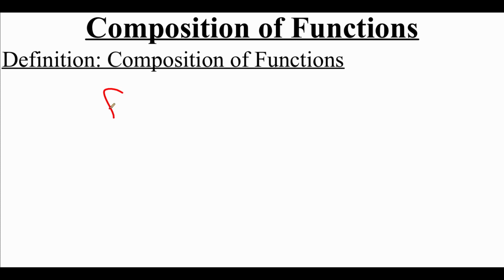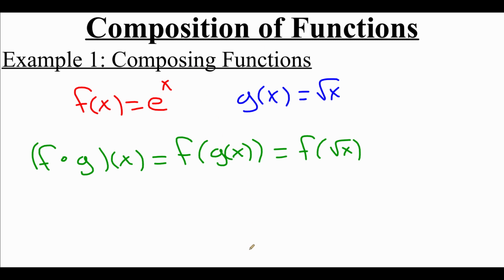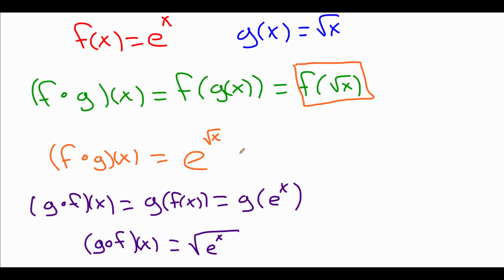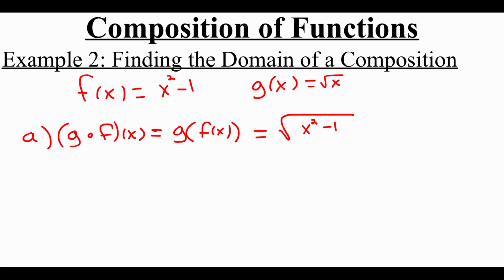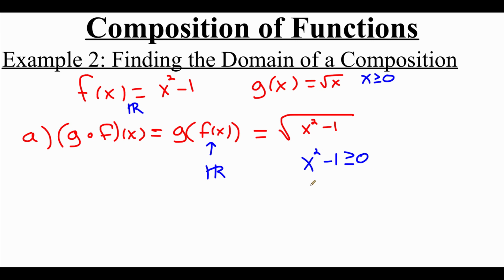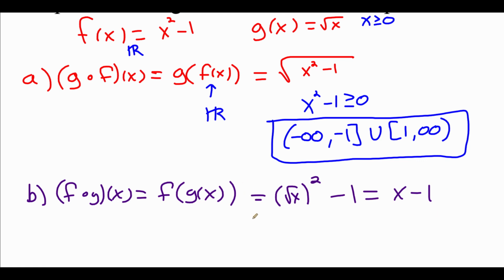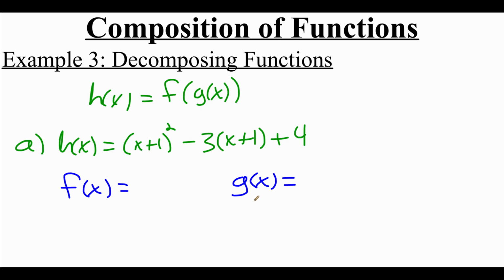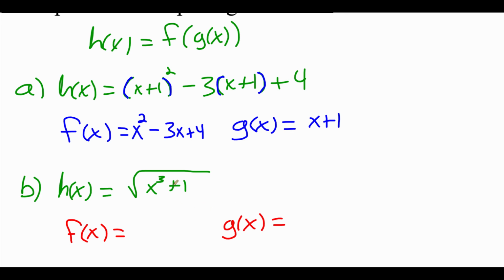1.4.2 Composition of Functions